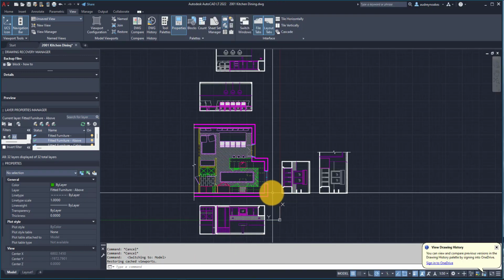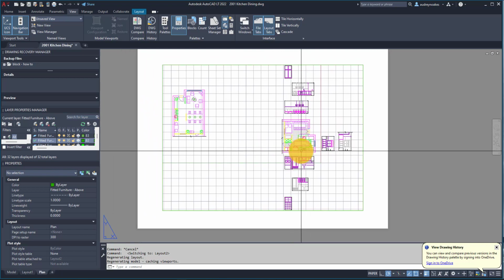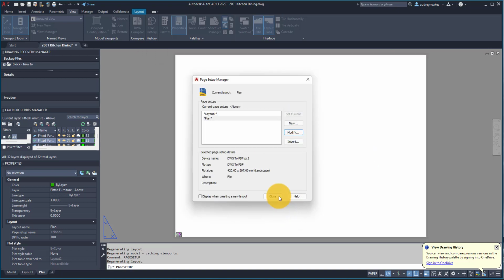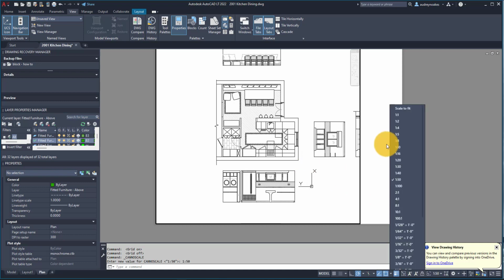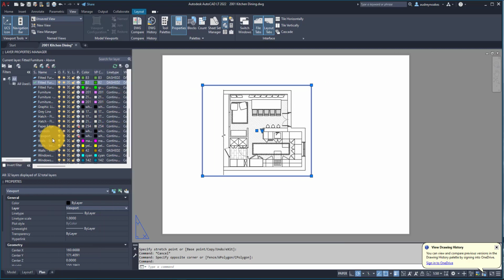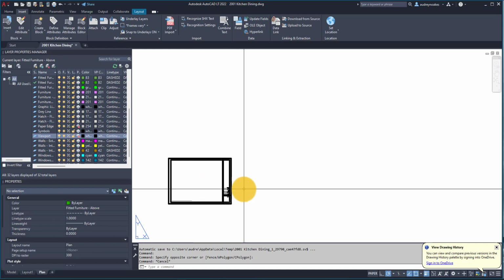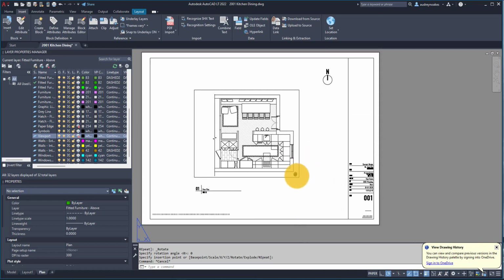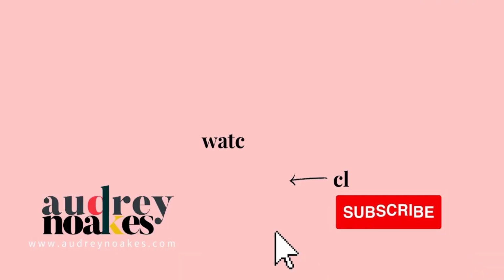How to set up a LAYOUTand print in AutoCAD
In this video, I walk you through how to set up a layout in AutoCAD, how to set up your page (page setup), and how to print to PDF an AutoCAD drawing.

MY TOP BLOG POSTS:
10 Rules to become a Sketchup Superhero if you’ve just started